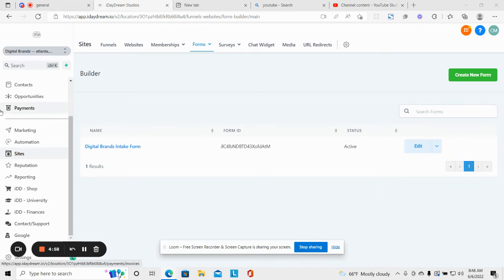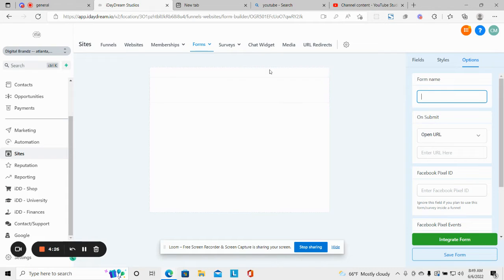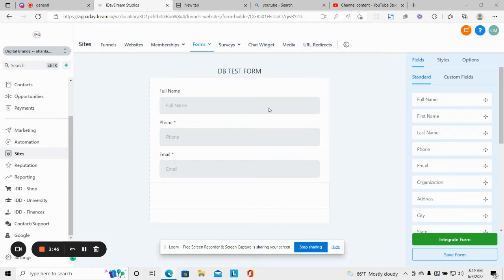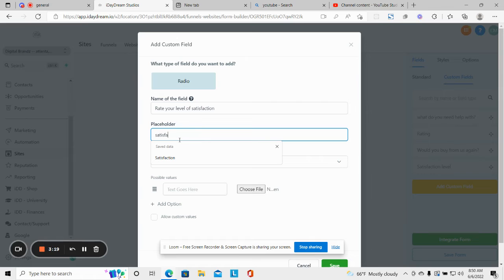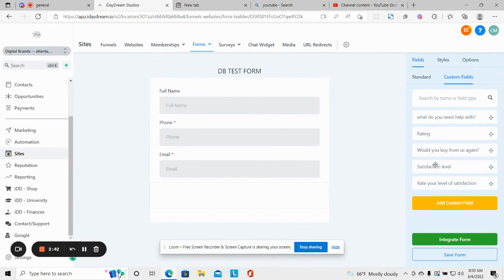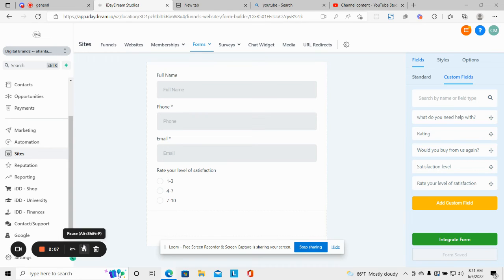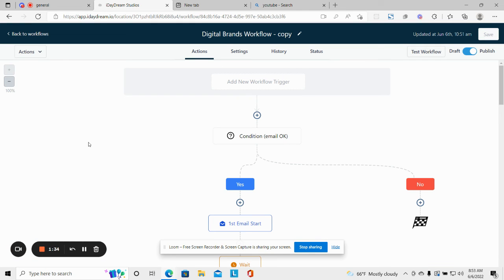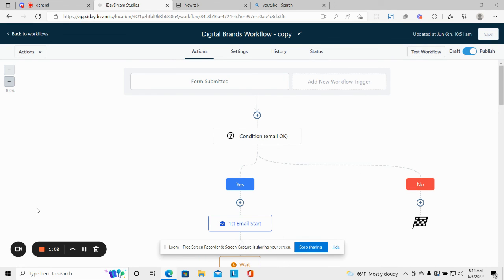Form Builder High level tutorial